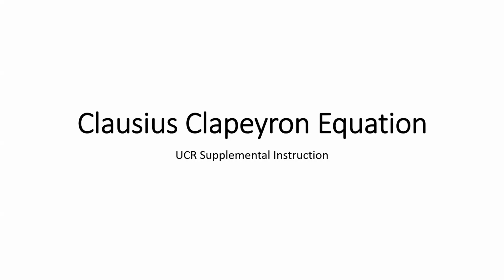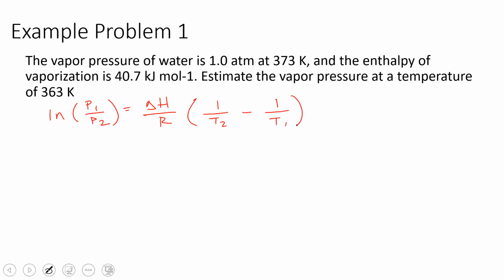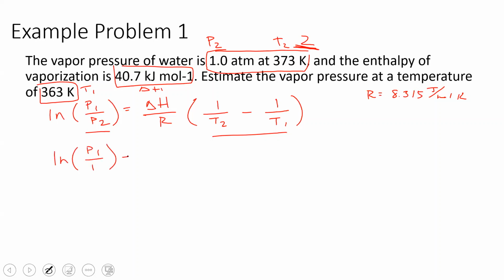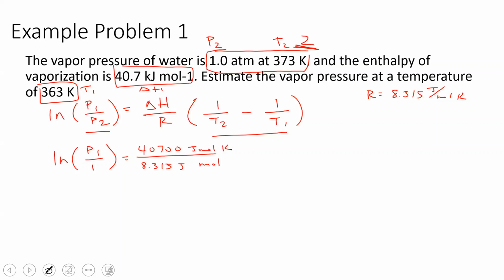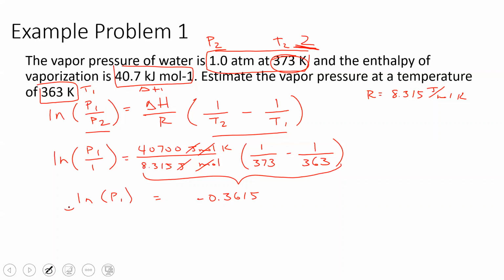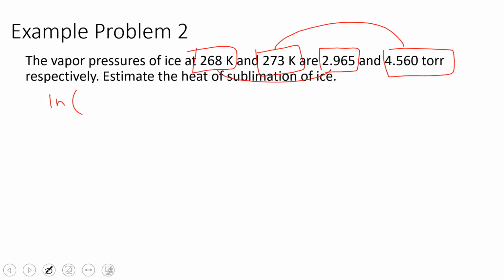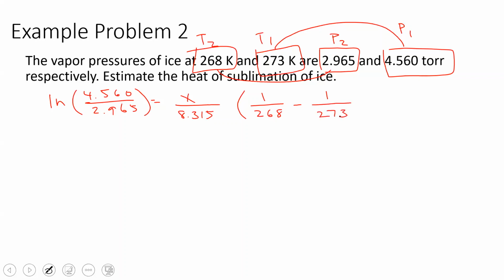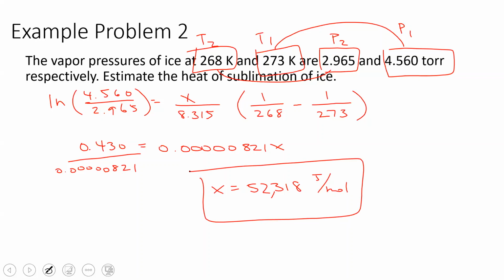Chem 1B - Week 6: Clausius Clapeyron equation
This is out second video of week 6. In this video we go over Clausius Clapeyron equation.

After watching this video, feel free to try our worksheet posted on iLearn. If you struggle or have questions feel free to drop into our SI office hours or comment questions below!

SI Office hours for this course:

Roane's Office Hours:
Monday 12:00pm-12:50pm
Tuesday 3:00pm-3:50pm